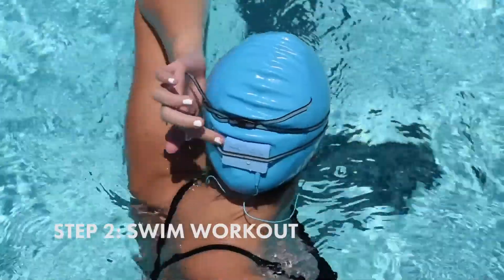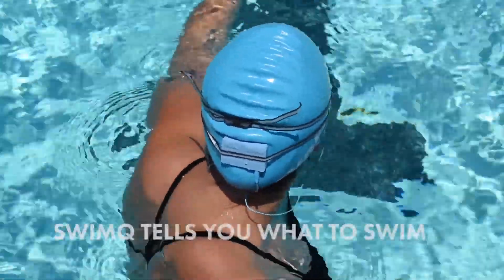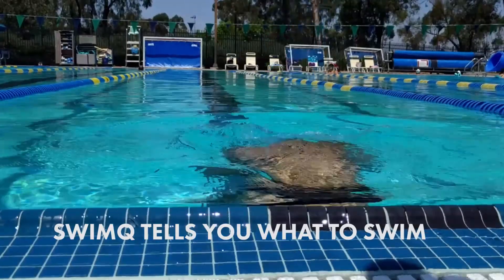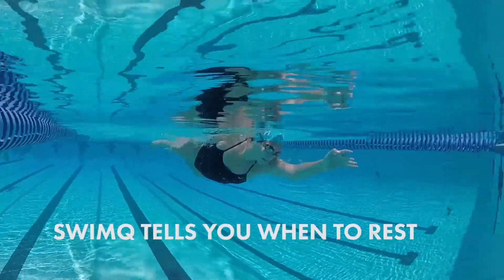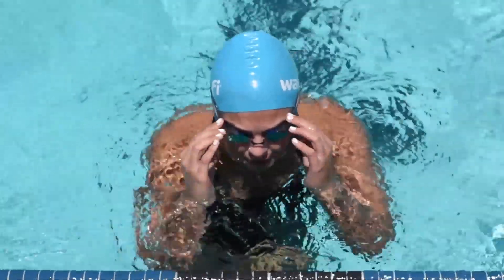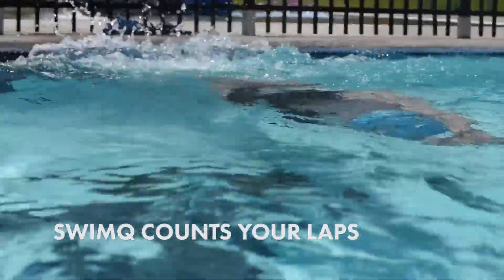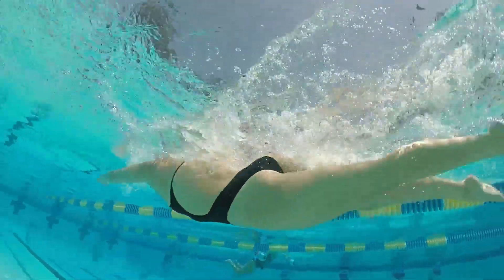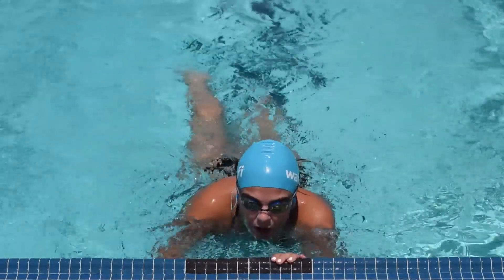Waterfi SwimQ - Swim Tracker and Audible Workout Guide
SwimQ brings fun and fitness to the pool

PROFESSIONALLY PLANNED WORKOUTS
SwimQ puts a variety of professionally created swim workouts right at your fingertips. Choose from a menu of workouts on the Waterfi App and wirelessly load up your SwimQ before hitting the pool deck. Go paperless and leave soggy pre-printed workouts in the past.

ACTIVE GUIDANCE IN THE POOL
SwimQ is right there in the water with you, telling you through your headphones what's next in your chosen workout, which stroke to use and when to rest.

Cleverly observes your swim to accurately react; giving you timely instructions and pushing you to dive into your next set.

Enjoy your swim instead of agonizing over the details of the workout, pool clock and lap count. Additionally, use in tandem with the waterproofed iPod Shuffle to workout to your music and podcasts.

SEE YOURSELF GET BETTER
All your swims can be recorded to the Waterfi App. Be encouraged as you see your lap times go down and your mileage in the pool go up.